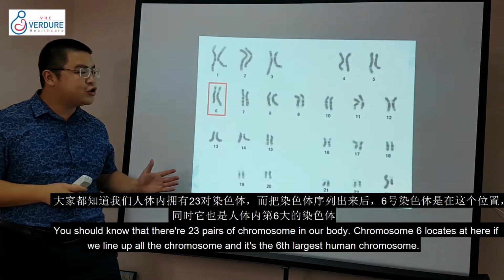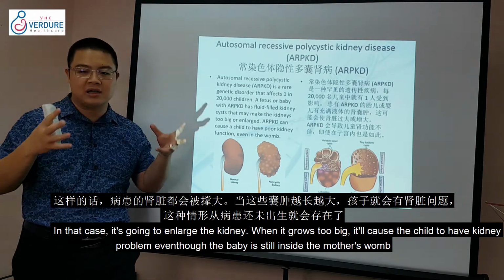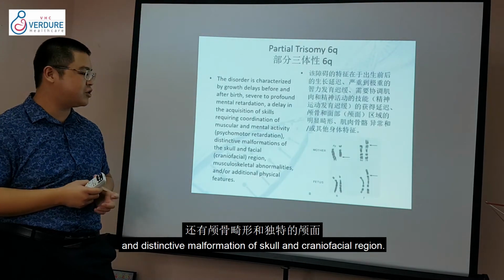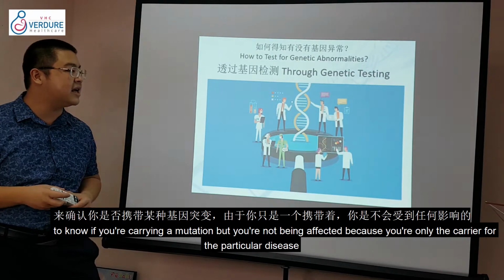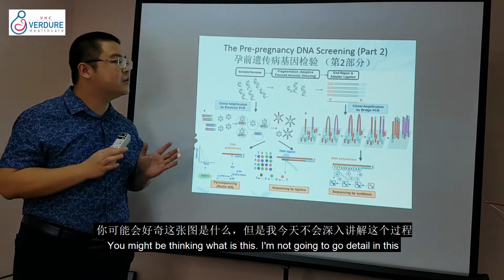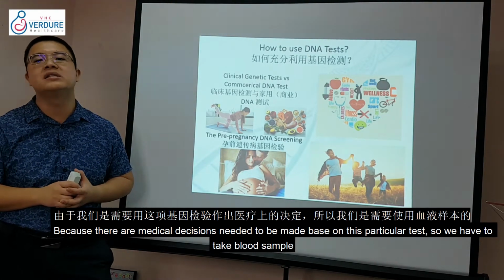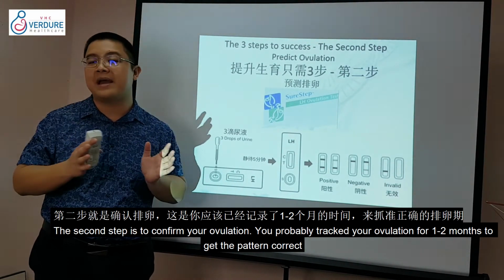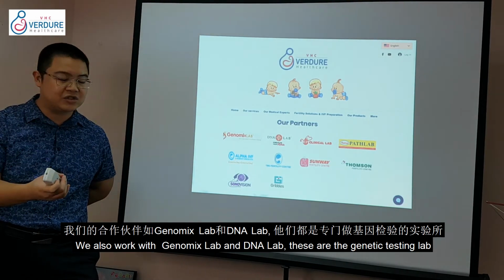Genetic Disorders - Chromosome 6 and Infant Kidney Disease | Genes | Carrier Genetic Test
Genes that can Make Your Baby Sick!!

Chromosome 6 and Infant Kidney Disease

According to the National Library of Medicine's "A population-based study of birth defects in Malaysia", 1 in 70 babies will get genetic defects (Article So, what did these couples do wrong to deserve this kind of punishment? The answer is, no. This is purely due to inheritance, if you have or one of your family members has a genetic disease, you would probably know about it already. But what if you are a healthy couple? How could you possibly know if you are actually a "carrier" of a fatal genetic disorder?

In fact, in 2015, 2 of the Best Medical Schools in the U.S, Chicago University and Columbia University conducted research stating that humans carry one to two lethal genetic mutations on average, and if such genes are inherited from both parents, can cause severe genetic disorders or death before the child reaches reproductive age (about 15 years old). (Article That means anyone could be a carrier of any kind of genetic disease! You won't know it, and "it" will never affect you because there is no sign or symptom at all.

So, in this episode of our brand new series, Adam Hung, the DNA specialist holding the Stanford Genetics & Genomics Certificate and the Harvard Medical School Genetic Testing & Sequencing Technologies qualification, will tell you about Chromosome 6 and the infant kidney disease it can cause, how to test for genetic diseases within Chromosome 6 and the fertility solutions to avoid passing on disease-causing genes if you have them. After this video, you will get a solid fundamental knowledge of Chromosome 6 and infant kidney disease.

Having a healthy pregnancy is no easy task. At Verdure Healthcare Consultancy, our services have won some of the most prestigious awards in Malaysia as well as Europe, including:

The Golden Bull Award 2018 (Kuala Lumpur, Malaysia)
The Golden Europe Award for Quality and Commercial Prestige 2019 (Berlin, Germany)
Top-Quality Customer Satisfaction (TQCS) Certificate 2019 (Paris, France)
The SME 100 Award 2019 (Kuala Lumpur, Malaysia)
Europe Business Assembly (EBA)'s "The Best Regional Clinic of the Year" 2021 (Oxford, UK)
Babytalk & Mamapapa's Reader's Choice Awards 2021, 3 categories (Kuala Lumpur, Malaysia)
Superbrands Malaysia 2021

There is only 1 mission in our mind, ensuring that you will have the healthy baby you always dreamed of.